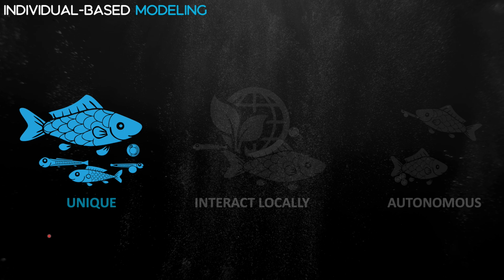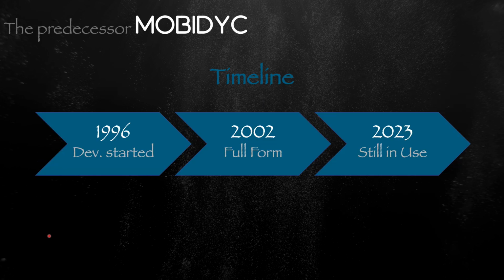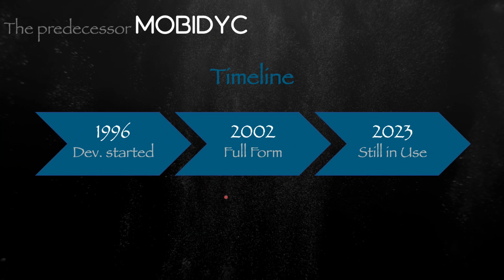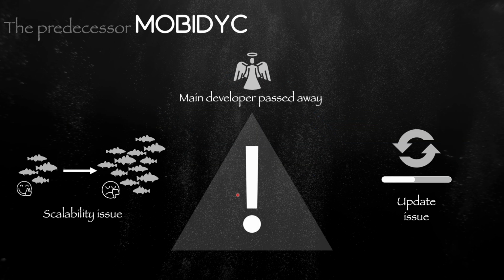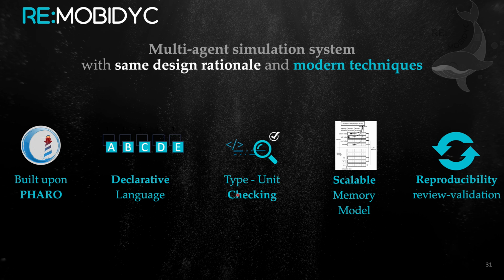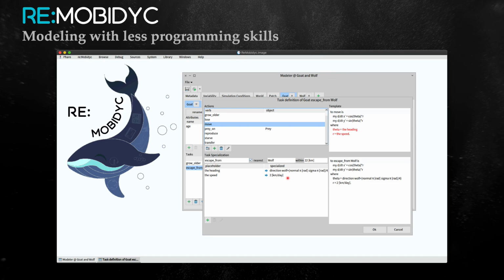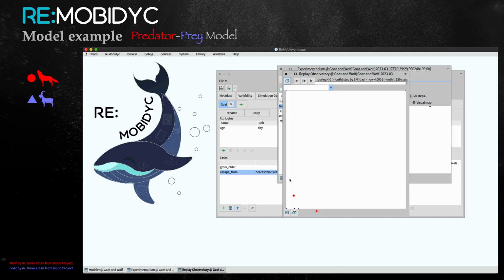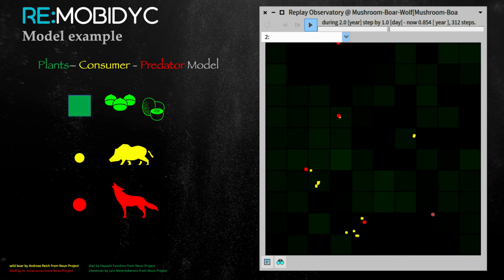ReMobidyc: develop and run Individual-Based Models, even with little coding skills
In this video we introduce the tool we are using at the DGTalAqualab to develop and run our Individual-Based Models.

The new platform Re:Mobidyc was developped in collaboration with ODA Tomohiro of SRA group.

Below, please find the links mentioned in the video